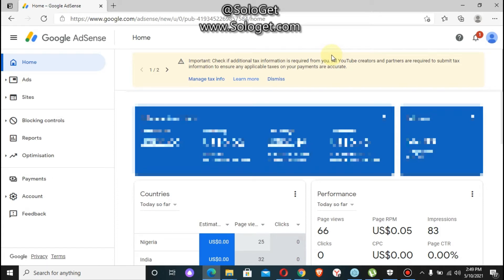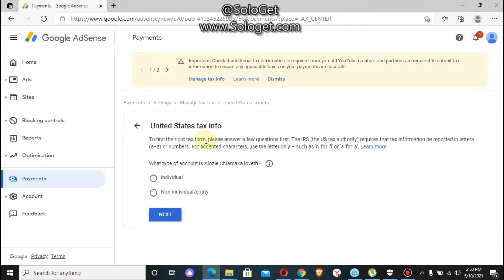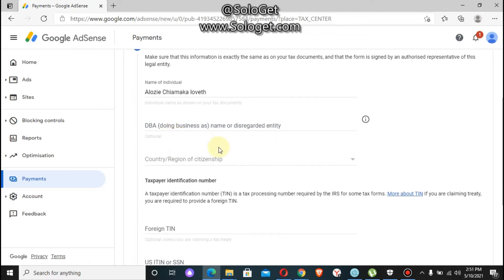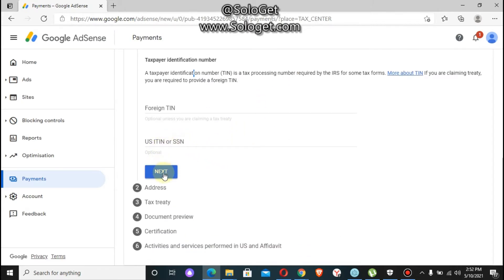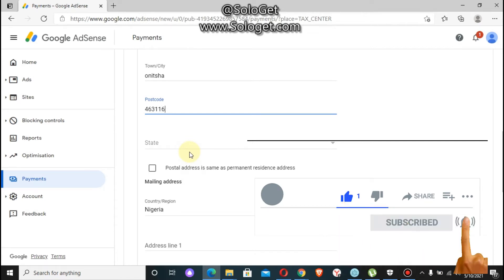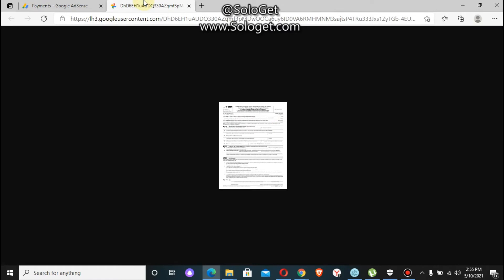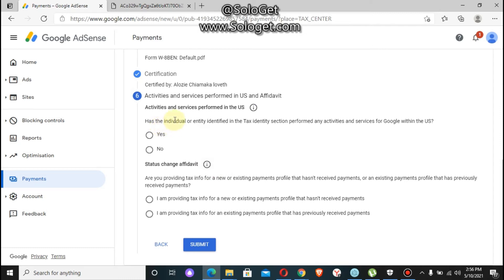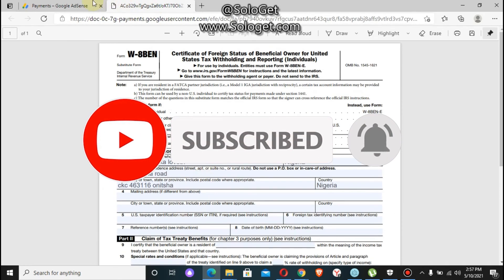How To Fill Google Adsense Tax Info For Non US Citizens (Nigeria, Ghana, South Africa & Others)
Hello guys today i am going to teach you how to verify your adsense tax info without paying tax, as no USA Citizen.